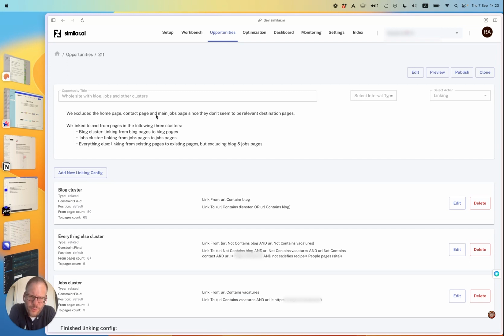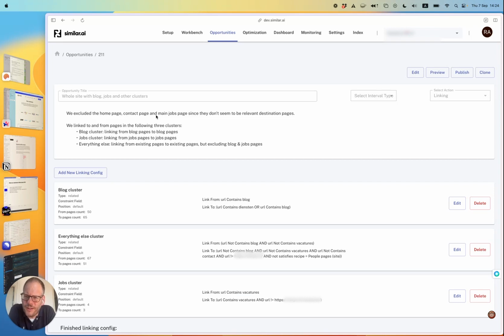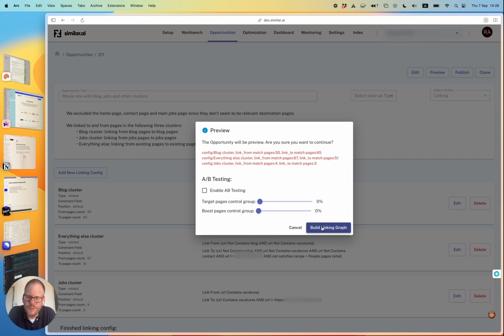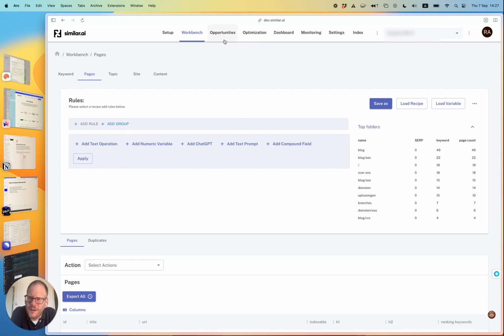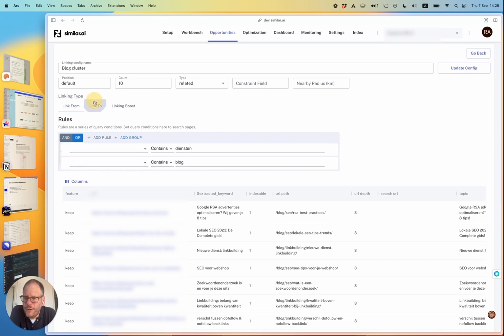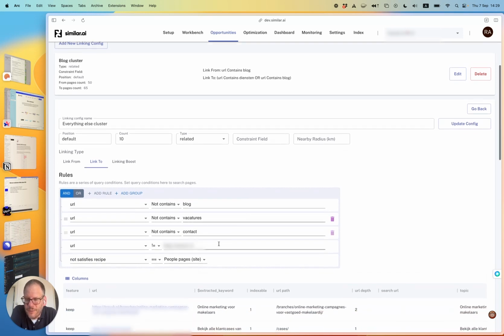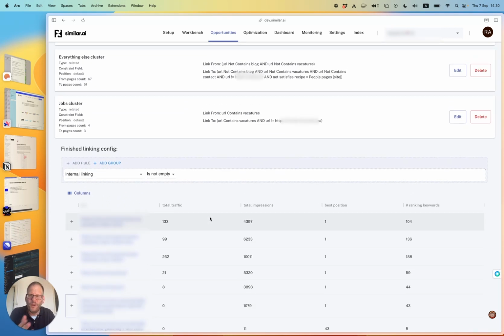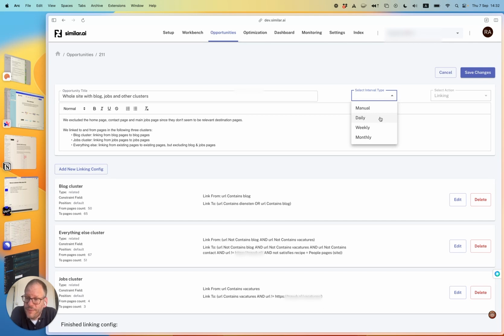Internal Linking using Page Clusters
Step-by-step instructions on using page clusters for internal linking to maintain topical consistency and prevent unwanted inlinks.